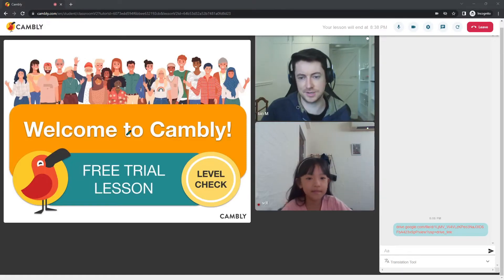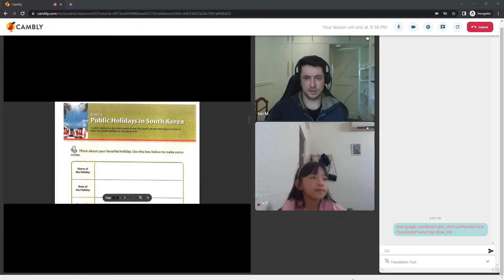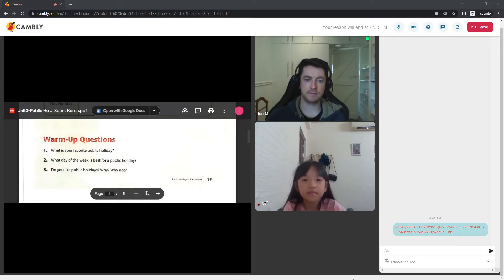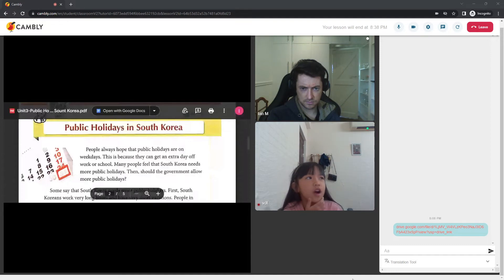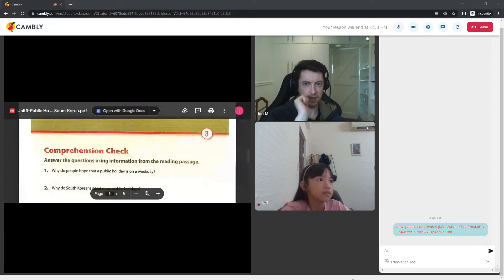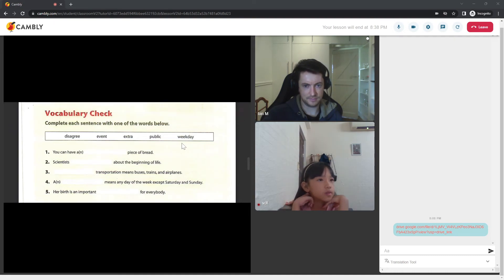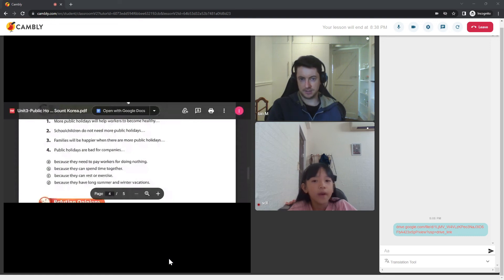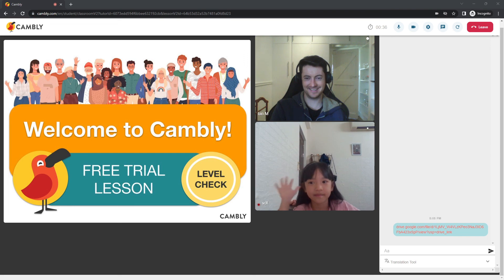Unit 3- Debating 1